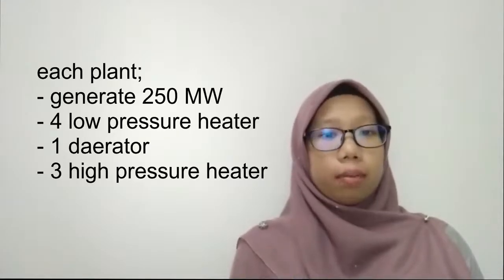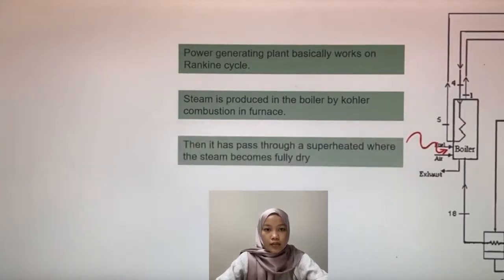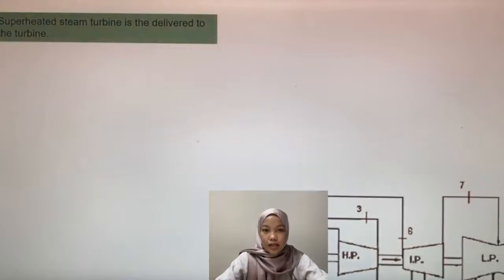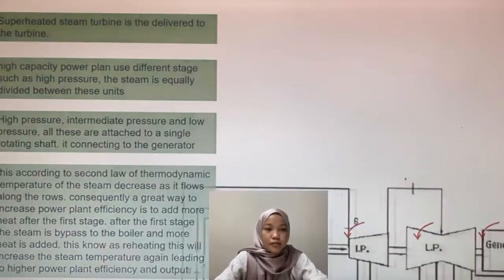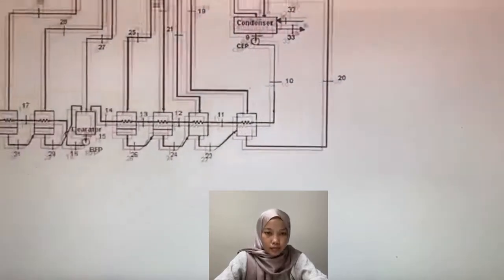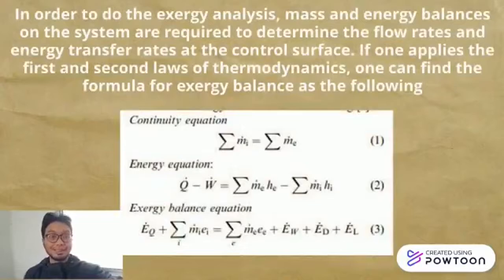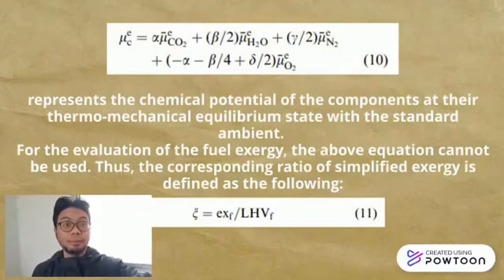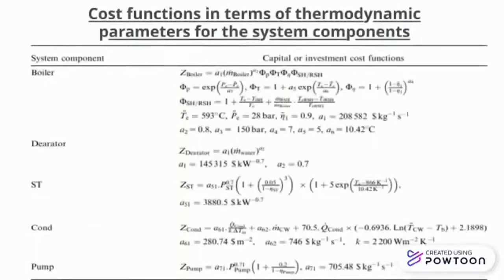Project thermodynamics Group 6 | Energy, Exergy and Exergoeconomics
Bmcg 3713 Thermodynamics ll